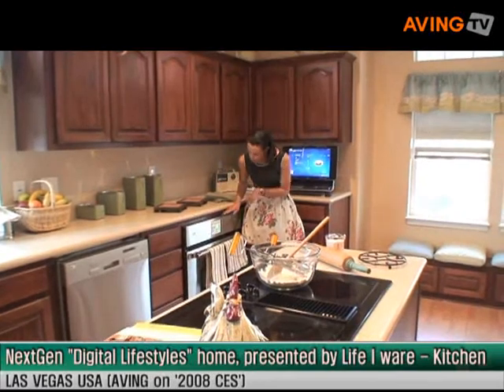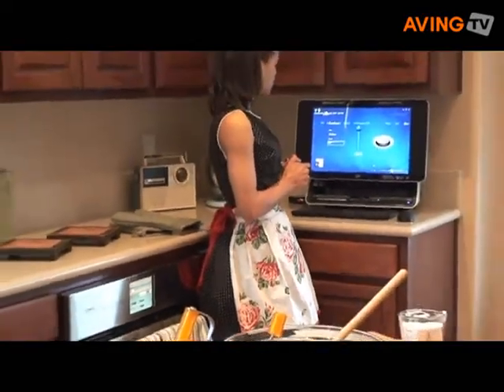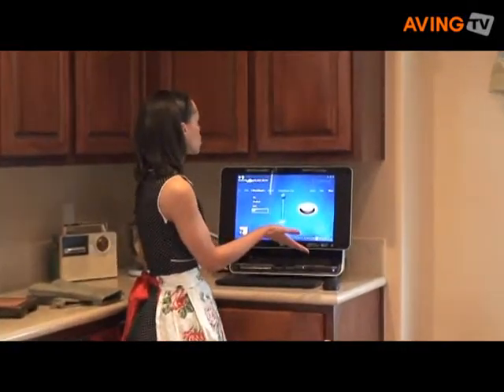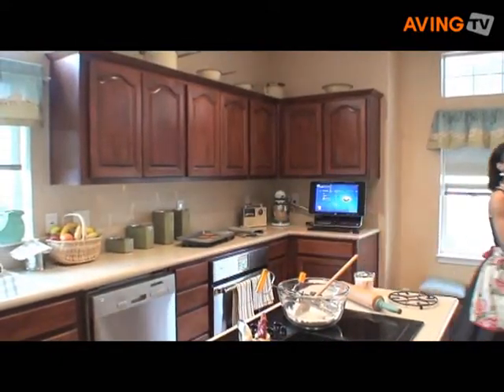CES 2008 Nextgen Digital Lifestyles Kitchen Aving